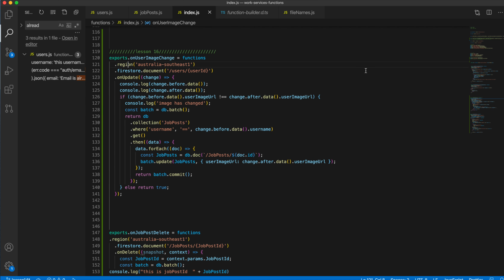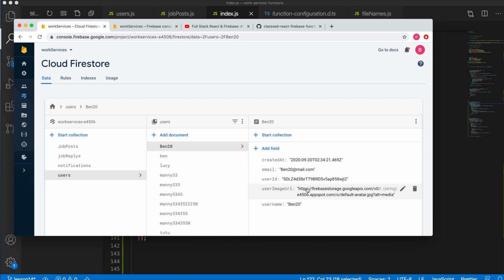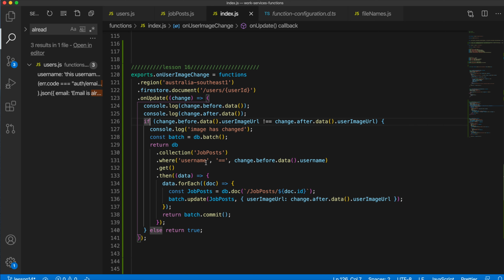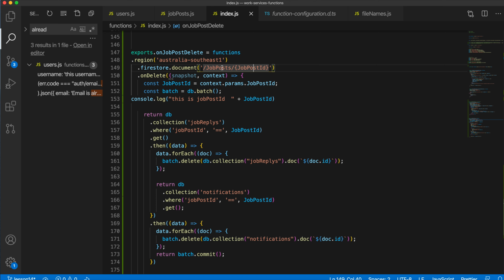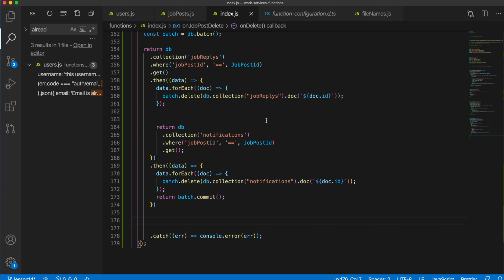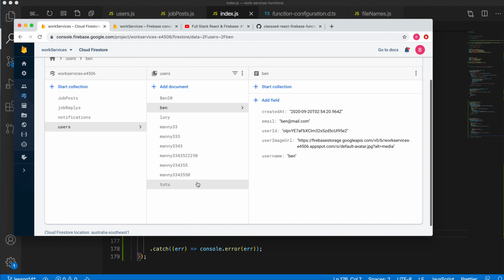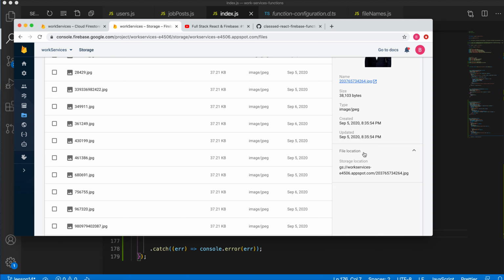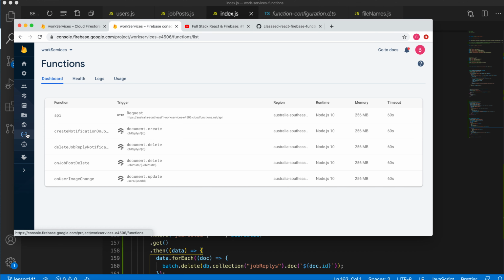React Redux Firebase - Full Stack App #16 - Completing Backend , With Batch Trigger functions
In this lesson we create a function called onUserImageChange that updates all the users job posts user images with the same image as their profile image when it is update and we create onJobPostDelete , So that when someone deletes a job post it also deletes all the jobReplys and notifications that are related to that job post.